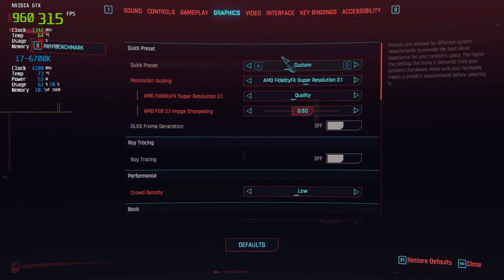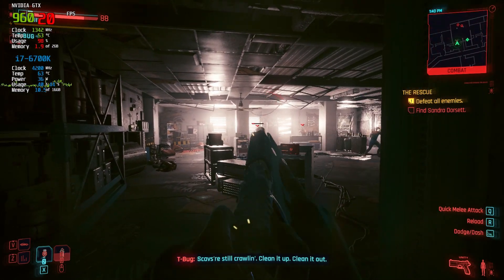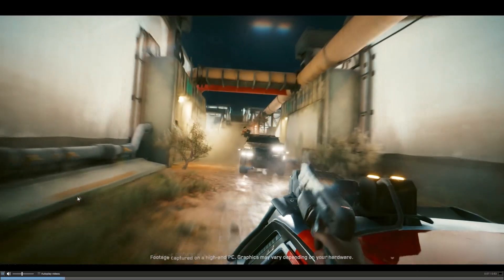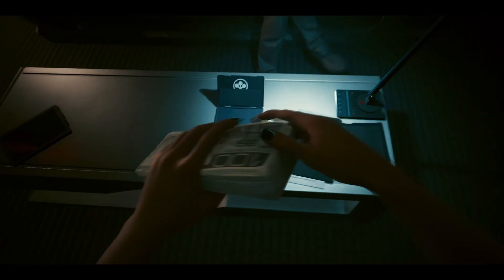Cyberpunk on A Low End PC($30 GPU) + FPS Boost Tips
In the end, Cyberpunk 2077 on a $30 GPU gave us a mixed bag of results. While 1080p native and FSR quality offered decent visuals and smooth gameplay, the higher-end settings like ultra performance and ultra were a bit of a letdown, with frame spikes, skips, and input lag creeping in. The sweet spot seems to be somewhere between FSR balanced or quality, where you can enjoy solid visuals without sacrificing too much in performance. It’s clear this card can handle Cyberpunk, but if you're aiming for higher settings, it’s going to struggle. For budget gamers, though, it’s still a playable and fairly enjoyable experience!"

The NVIDIA GTX 960, released in 2015 for $199, is now available for around $50 in 2024. Despite its age, the GTX 960 still performs admirably in many modern games at 1080p/720p with low to medium settings.

INTRODUCTION - 00:00
SPECS - 00:21
1080p Native  - 00:34
1080p FSR Quality  - 01:13.
1080p FSR Balance  - 02:00
1080p FSR Performance - 02:36
1080p FSR Ultra Performance - 03:17
Verdict - 04:00

Cpu: Core i7 6700k
Gpu: Nvidia GTX 960
Ram: 16GB RAM
PSU: 650wat  COOLER MASTER Gx
SSD:Walram 256Gb boot Drive
HDD:4TB HDD games
Record Software: Nvidai Shadow Play
Editor:Davinchi resolve 19
Audio:Audacity